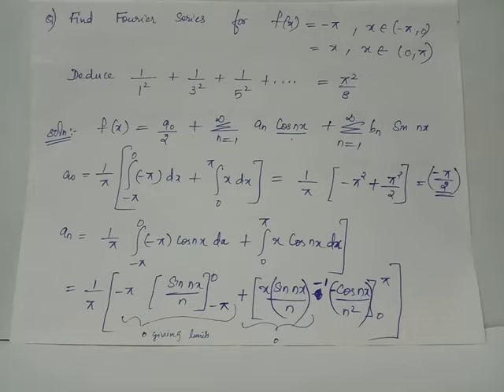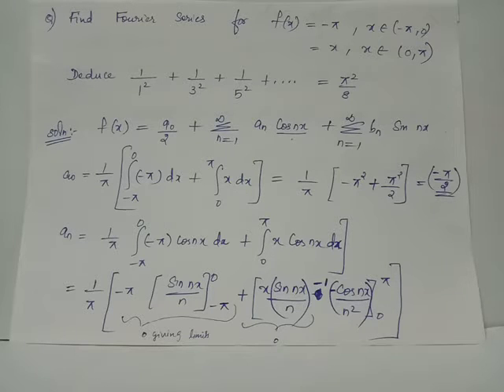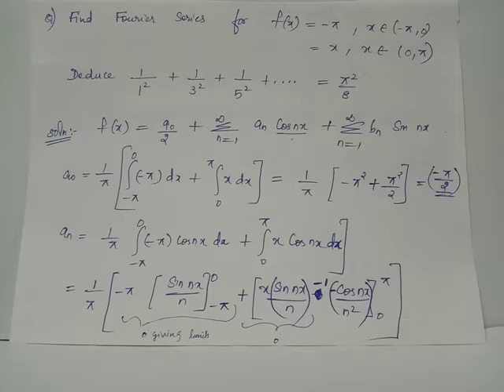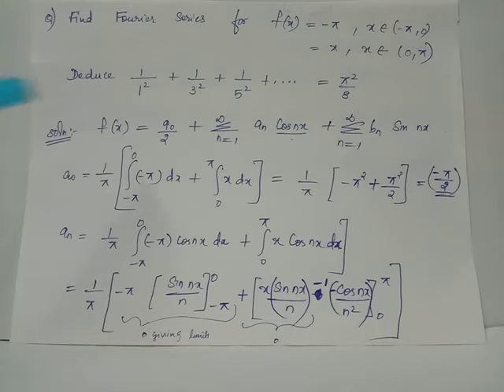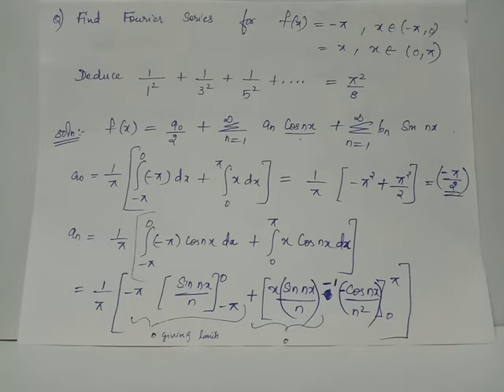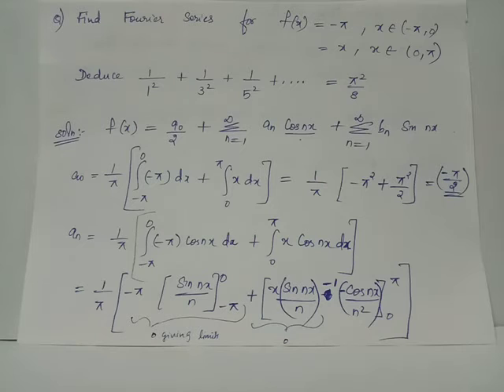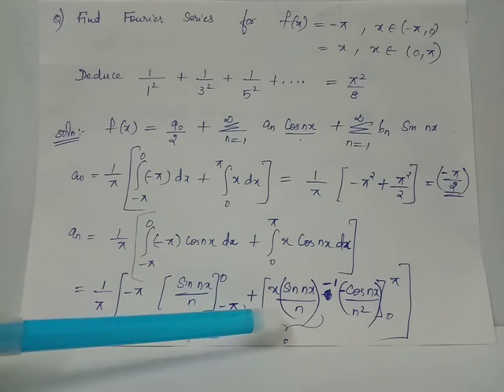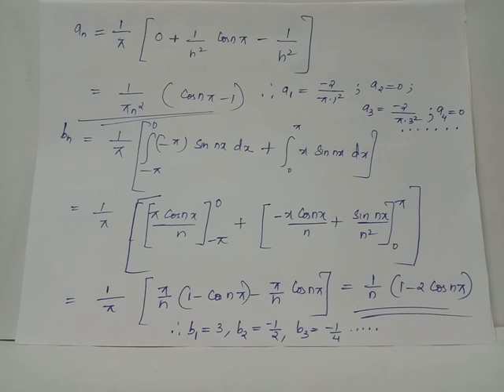Fourier series / problem 4/ part 1